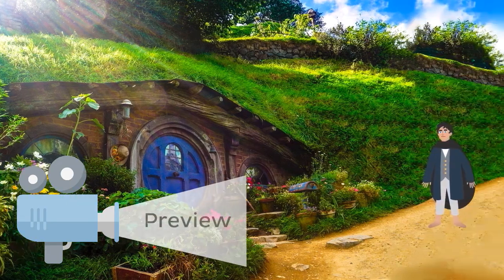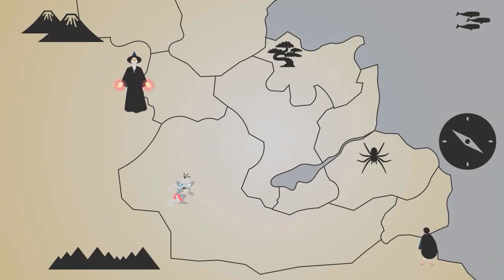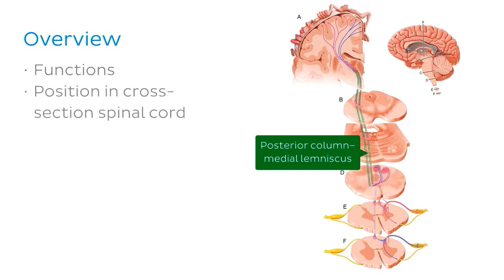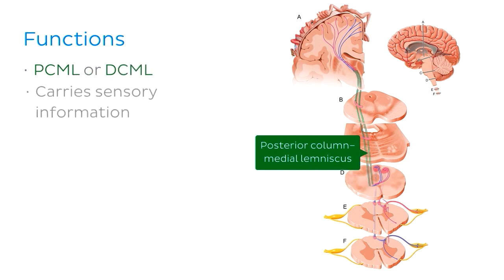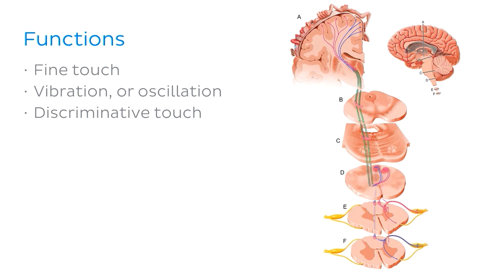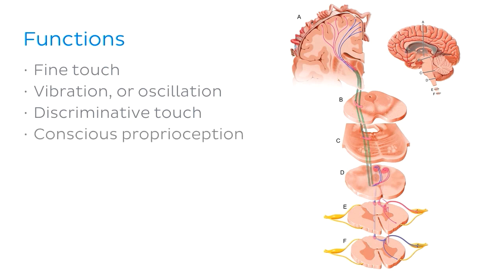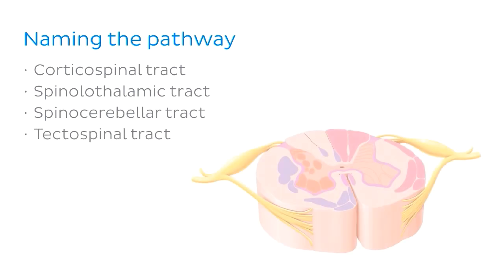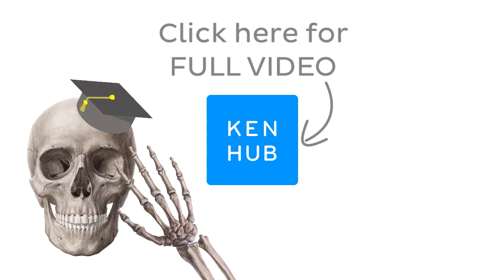Posterior column medial lemniscus pathway (preview) - Human Neuroanatomy | Kenhub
The posterior, or dorsal column medial lemniscus pathway receives the sensations of fine touch, vibration, pressure, two-point discrimination and proprioception. Watch the complete video on the posterior column medial lemniscus pathway

Oh, are you struggling with learning anatomy? We created the ★ Ultimate Anatomy Study Guide ★ to help you send out some feelers on any topic. Completely free.

Want to test your senses on the posterior column medial lemniscus pathway? Take this quiz

Feeling tingly about the posterior column medial lemniscus pathway? Read more on it in our comprehensive article

For more engaging video tutorials, interactive quizzes, articles and an atlas of Human anatomy and histology, go